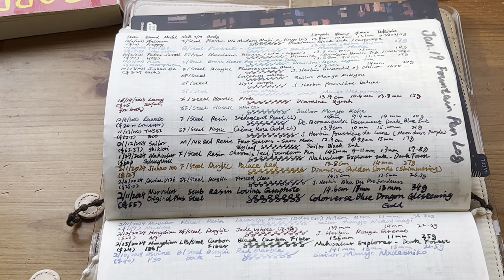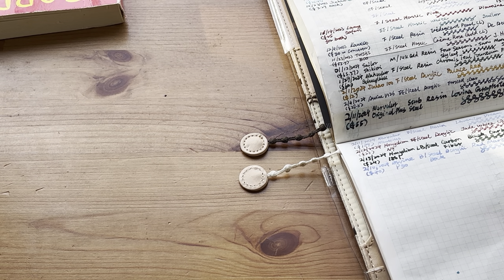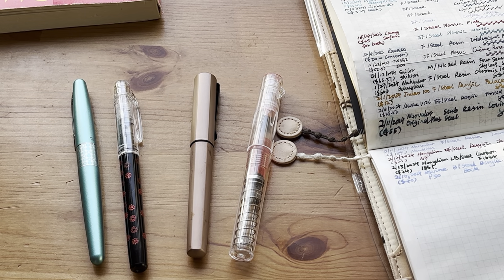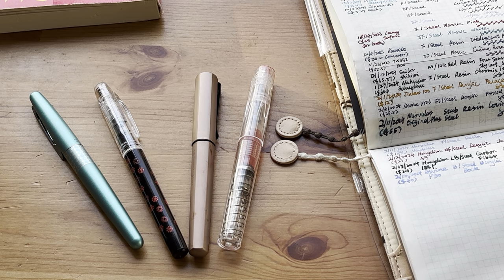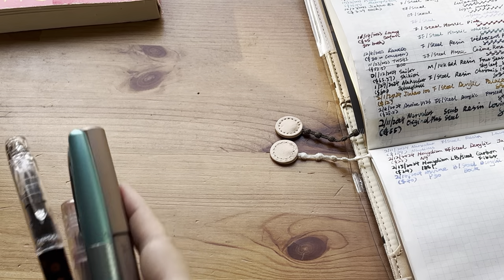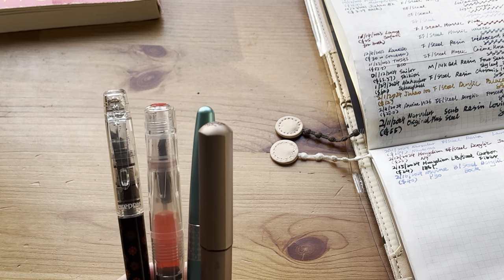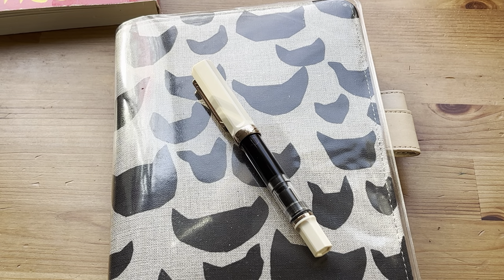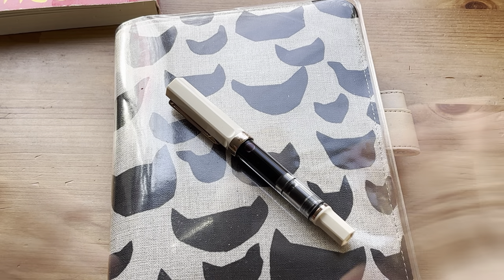My Fountain Pen Collection & Beginner's Experience | ink & notes jess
Products appeared in the video:

Fountain pens:
Platinum Preppy
TWSBI GO Clear
Pilot Metropolitan
Faber-Castell HECO
Lamy Safari
Kaweco Sports
TWSBI ECO
Jinhao 82
Sailor Pro Gear Slim
Jinhao 100
Asvine V126
Hongdian N9
Nahvalur Schulkill
Hongdian 1841
Nahvalur Original Plus
Asvine P50
Nahvalur Nautilus

Planner/notebook: Sterling Ink Common Planner A5 Compact
Planner cover: Hobonichi minä perhonen: anone-anone